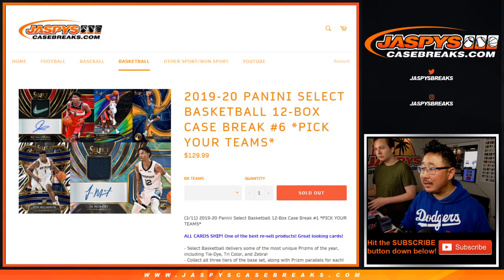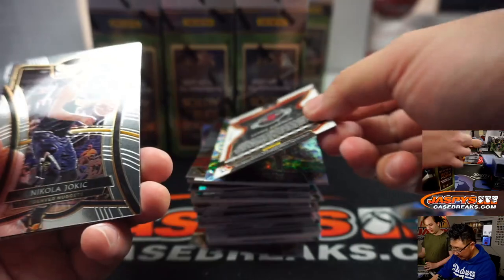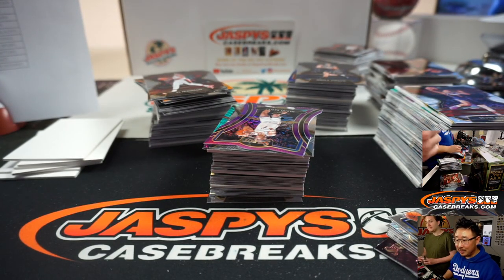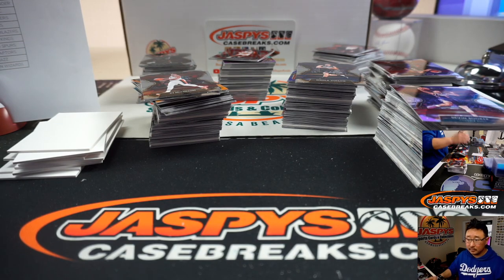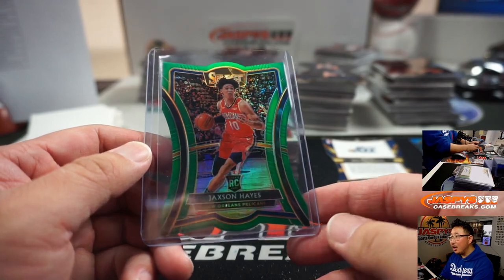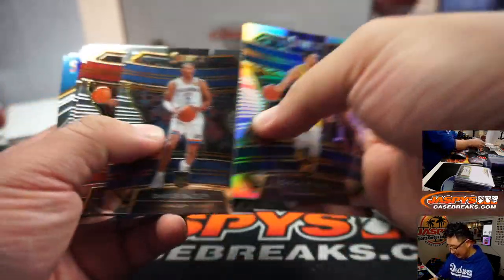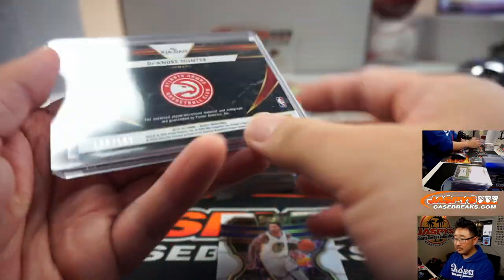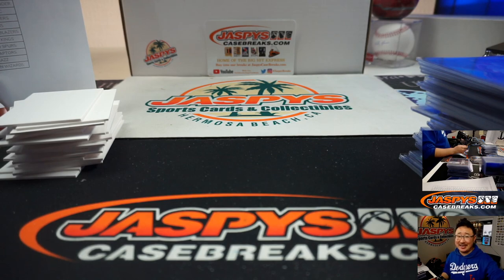Th, 03.12.20 || 12Box PYT #6 || 2019-20 Panini Select Basketball (NBA)